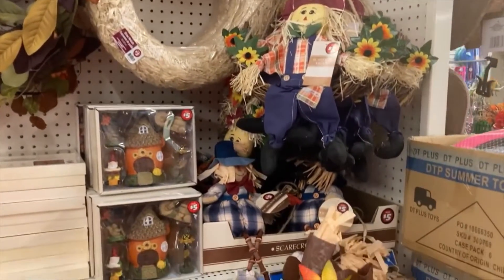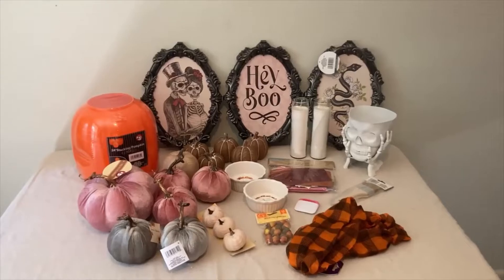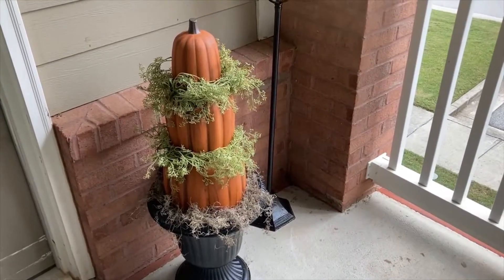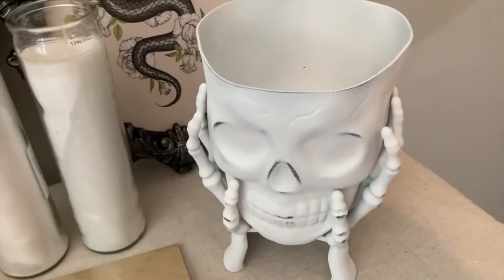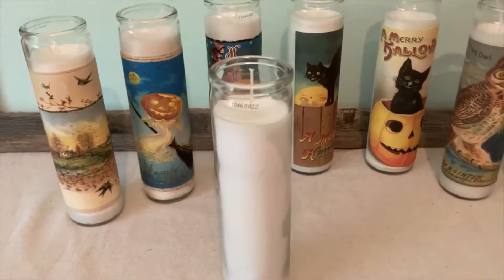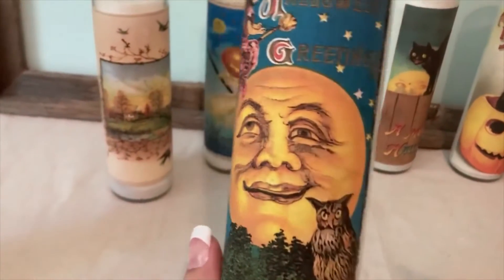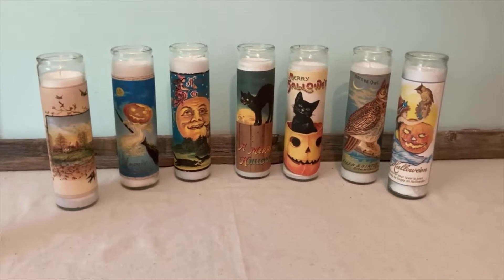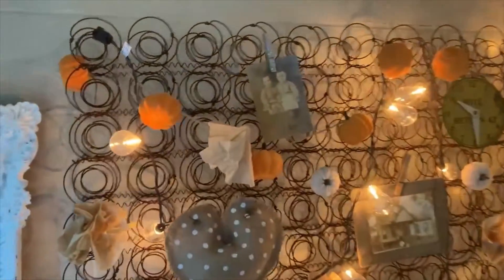DOLLAR TREE FALL DIYS (for your booth 2022) 🍂 + FREE Printable Candle Labels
Here are a few Fall makeovers I have given to Dollar Tree items. Two of them I have been selling in my booths for years. The stackable pumpkins were new this year and I gave them a makeover for home decor.

If you would like to try the freebies head on over to our blog.